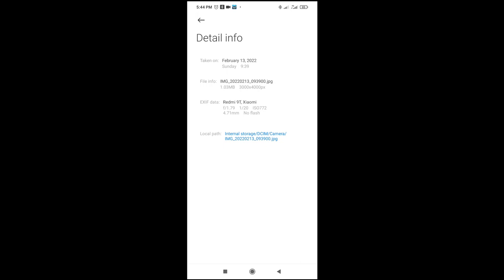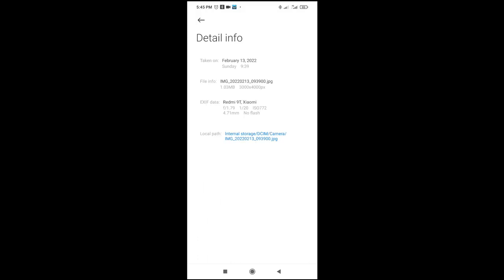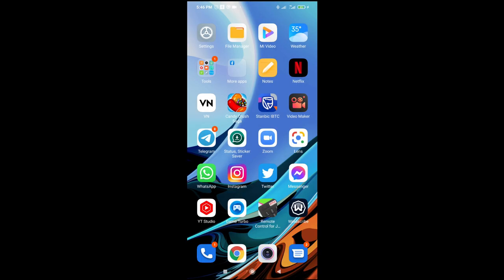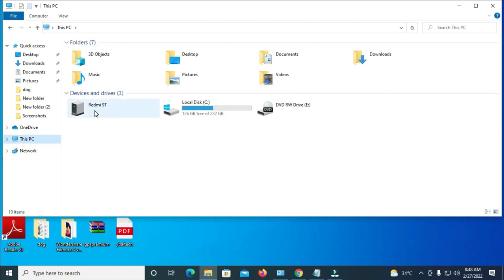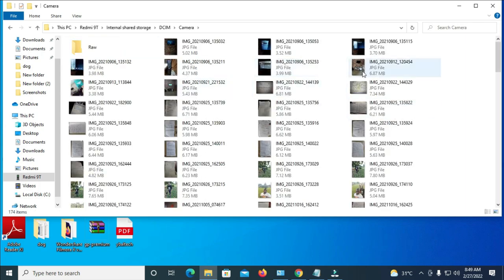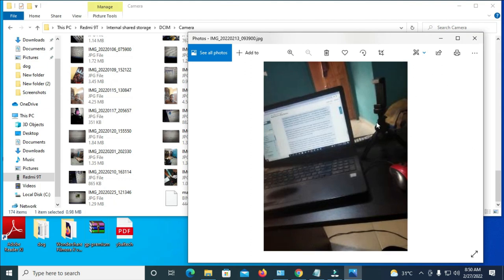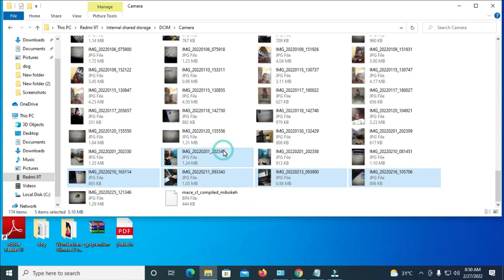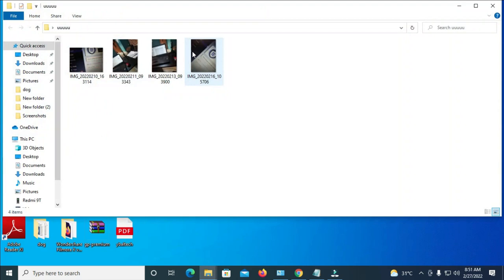How to Send Photos from Mobile to Laptop with USB Cable